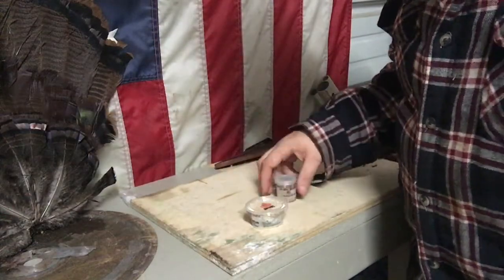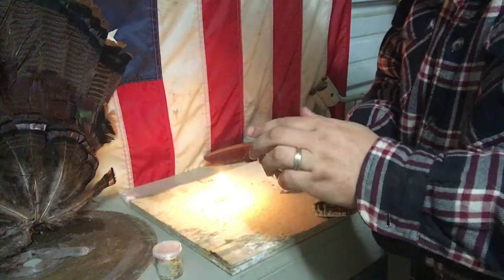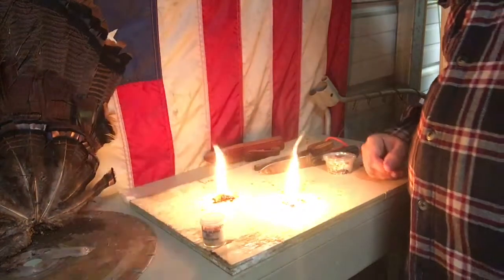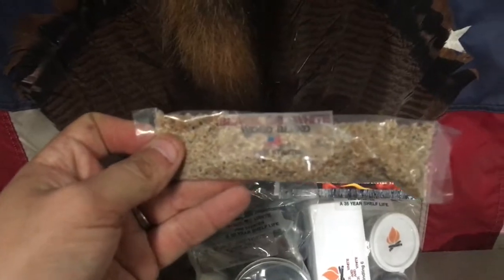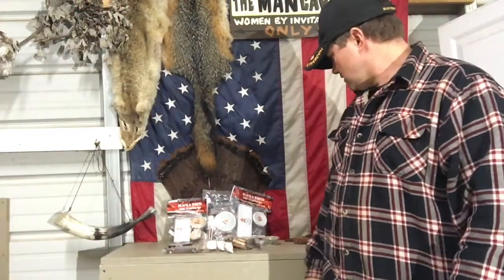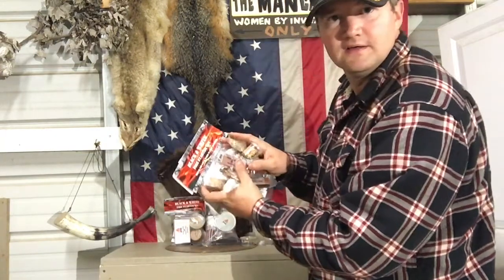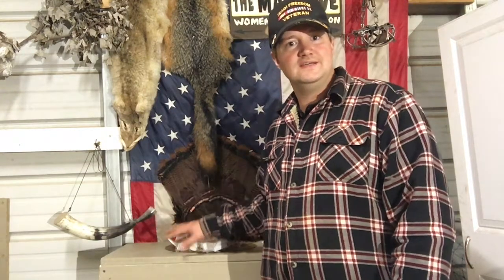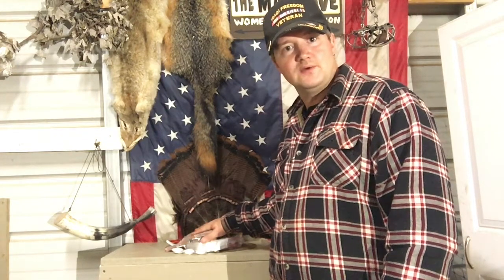GAW & product review of black & white fire starter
1500 sub push GAW & a product review